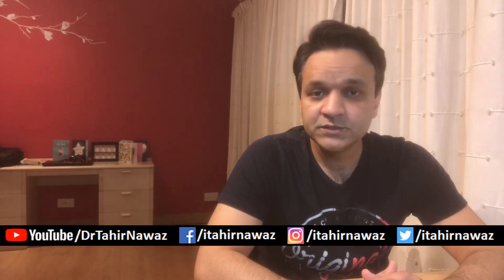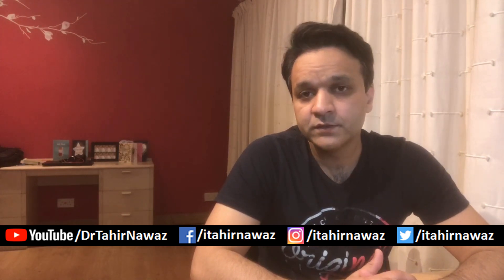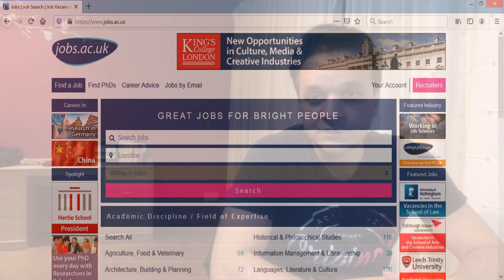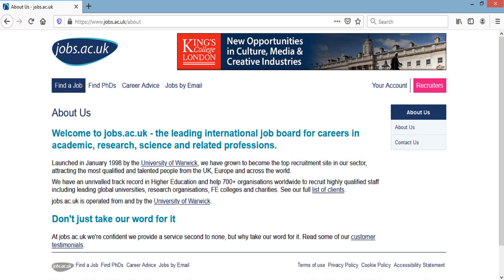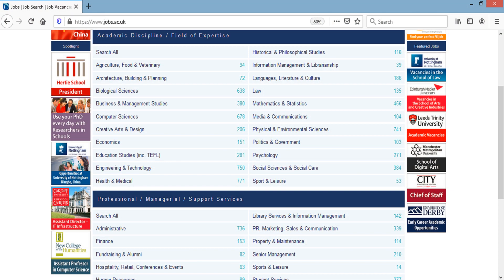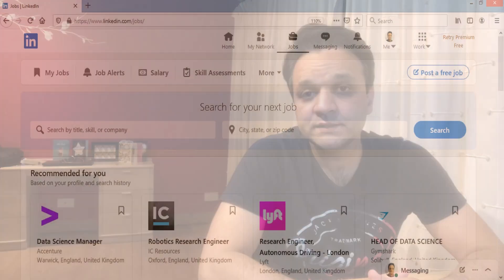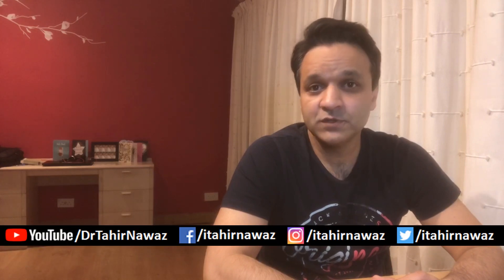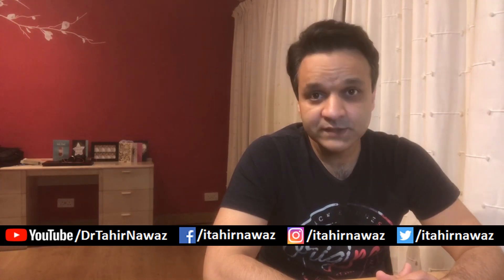Searching Academic/Research Roles (PhD, Postdoc, Lectureship, Professorship) in UK | Dr Tahir Nawaz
Are you searching for academic roles/positions (PhD, Postdoc, Lectureship, Professorship) in the UK? If the answer is yes, then do watch this video whether you are someone applying from within the UK or outside the UK (international applicants). Specifically, in this video I discuss two top platforms/websites for academic job search in the UK that are as follows:
2. LinkedIn Jobs (LinkedIn Jobs is actually a platform for job search not only for UK but for other countries as well.)

Also please do not forget to "LIKE" and "SHARE" the video with others who might be interested in it.

*** ABOUT ME ***
I am Dr Tahir Nawaz, a person with a significant experience of working in prestigious organizations within academic and industrial sectors across Europe and aims at helping people realize their goals in their academic and professional careers. I completed a PhD that was a joint Doctorate program under the Erasmus Mundus Fellowship in Queen Mary University of London and Alpen-Adria University of Klagenfurt, Austria. I received an MSc that was a joint Master's program under the Erasmus Mundus Scholarship in three European universities: Heriot-Watt University, UK; University of Girona, Spain; and University of Burgundy, France. I also completed a Bachelor of Engineering degree at National University of Sciences and Technology, Pakistan. I have published numerous research papers in prestigious publication venues and have been involved in several international research projects funded by various European bodies. I have also been a reviewer for several well-reputed journals and was the Co-organizer and Program Chair of IEEE PETS 2015 Workshop.